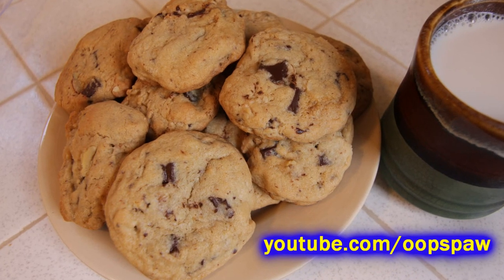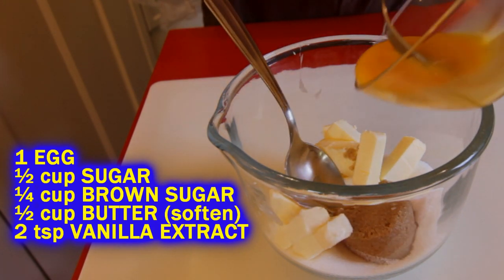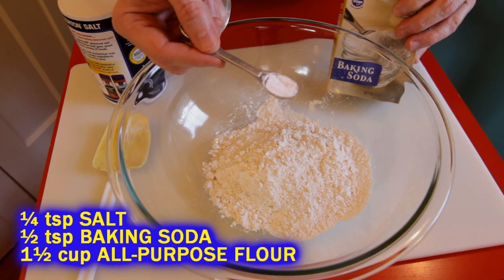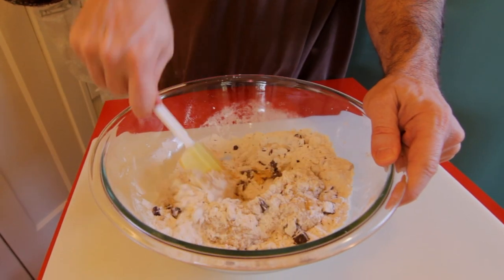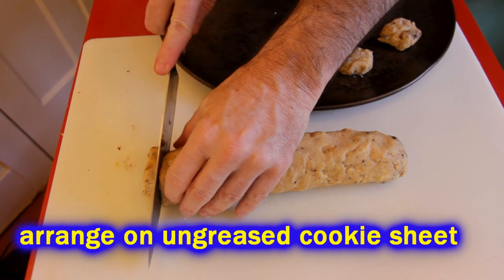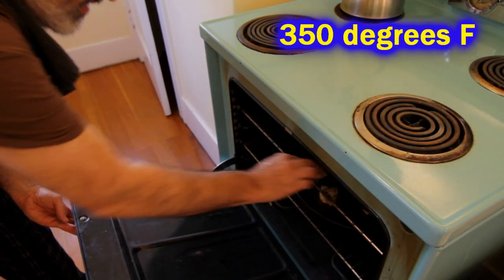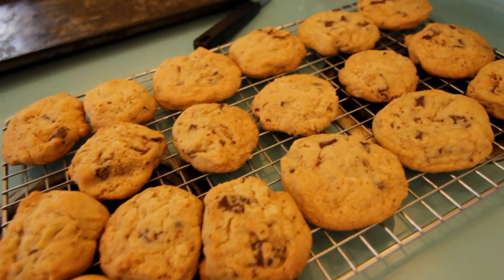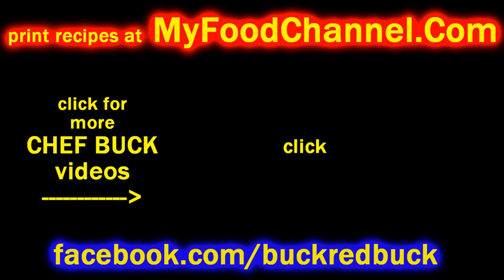Best Chocolate Chip Cookies --quick recipe!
This quick chocolate chip cookie recipe makes a perfect weekend treat.  I was introduced to this recipe 2 years ago over on Oopspaw's channel and I've been making chocolate chip cookies exactly like this every since--it's a super quick and tasty recipe that I have never mucked up--which is saying something.  A printable copy of this recipe can be found at

Katie (oopspaw) puts up an assortment of vids and is one of the nicest tubers out there.  Check out her durian vid--one of my favorites:

Quick Chocolate Chip Cookies Recipe
Ingredients:
½ cup SUGAR
¼ cup BROWN SUGAR
½ cup BUTTER (soften)
2 tsp VANILLA EXTRACT
1 EGG
1½ cup ALL-PURPOSE FLOUR
½ tsp BAKING SODA
¼ tsp SALT
1 cup CHOCOLATE CHIPS
(or ½ cup chocolate chips and ½ cup chopped nuts)

Set out butter to soften and egg to come to room temperature.
Combine sugars, butter, vanilla extract, and egg in a bowl and mix well; you can use a mixer if you like, but I never have--just stir with a spoon to a smooth-ish consistency, do it as well as you can and that will likely be good enough (most things in life are like that, I find).
In another bowl, add flour, salt and baking soda (just ½ tsp BAKING SODA, if you add too much the cookies will be bitter, dude). Add chocolate chips and nuts--or if you don't want nuts, just add chips--but that would be nuts. Mix ingredients well.
Add the sugar/butter combo to the dry ingredients and mix until incorporated. The dough should stick together when pressed.
Arrange spoonfuls of dough on an ungreased cookie sheet--about two inches apart. The recipe makes about 18-22 cookies, I usually get 17 or 18 cookies, cause I like mine kinda big.
Slide cookie sheet into an oven heated at 350 degrees F and let bake 10-12 minutes. When cookies are brown around the edges and lightly golden on top, they're finito. Cool on cooling rack or eat them hot out of the oven with a glass of milk or a White Russian, depending on how your day is going.

Shot with Canon 60D and a Tokina 11-16mm wide angle lens.   Edited in Sony Vegas Movie Studio.